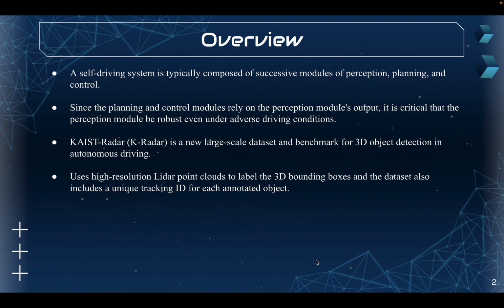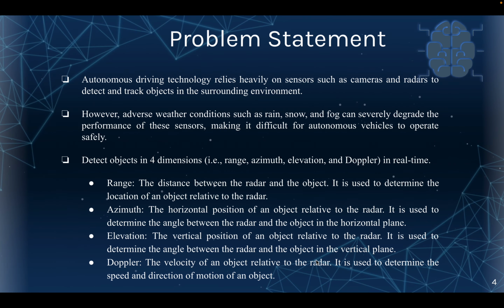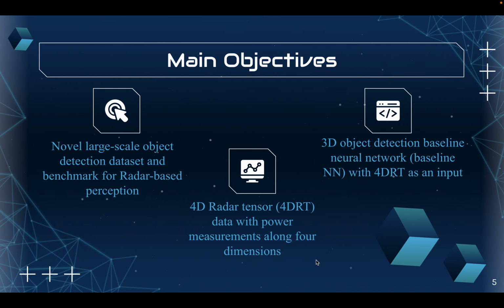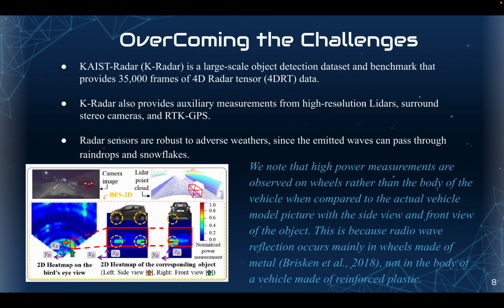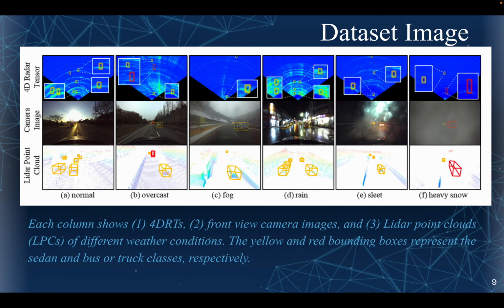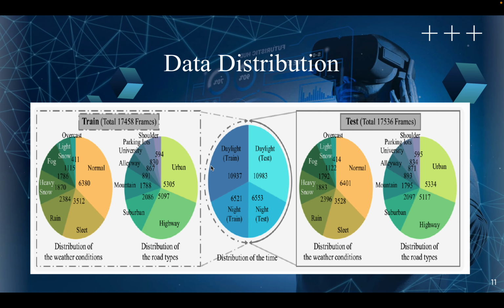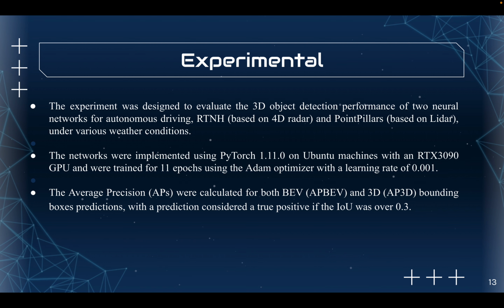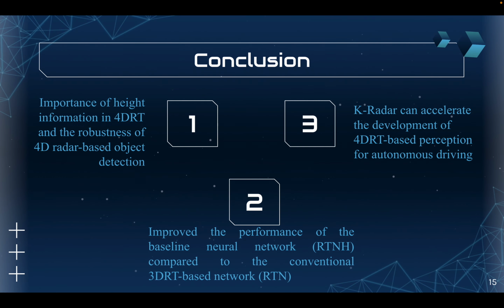K-Radar: 4D Radar Object Detection for AutonomousDriving in Various Weather Conditions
KAIST-Radar (K-Radar) is a large-scale object detection dataset and benchmark that provides 35,000 frames of 4D Radar tensor (4DRT) data. Unlike existing Radar datasets, K-Radar includes power measurements along the Doppler, range, azimuth, and elevation dimensions, making it possible to estimate the 3D bounding box of an object accurately. The dataset includes carefully annotated 3D bounding box labels of objects on the roads and challenging driving conditions, including adverse weathers like fog, rain, and snow on various road structures such as urban, suburban roads, alleyways, and highways.